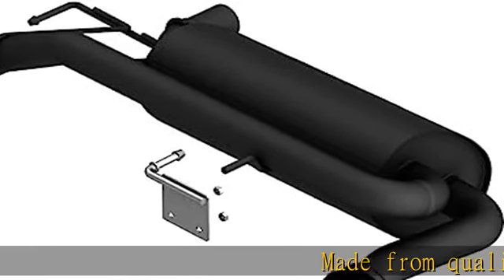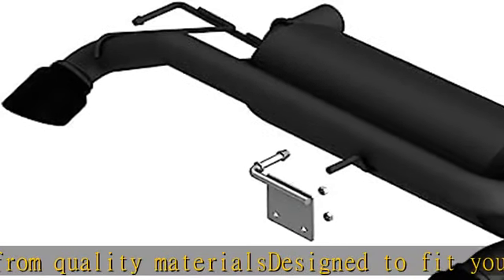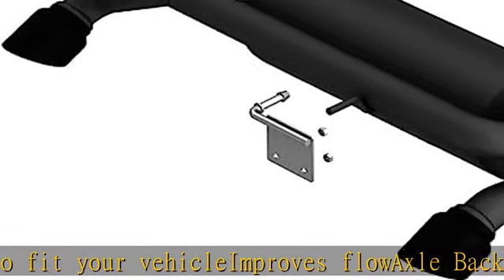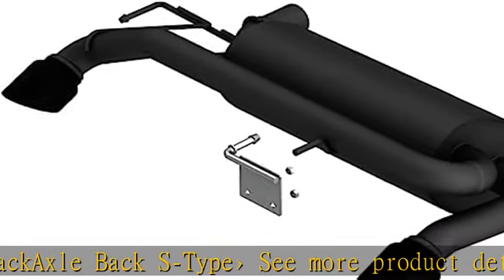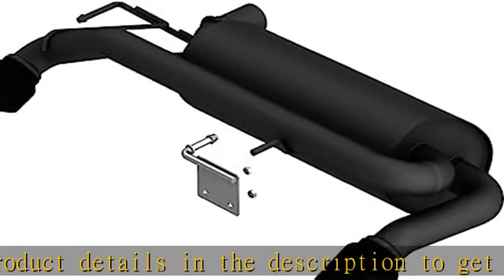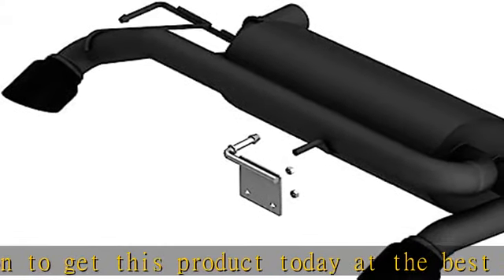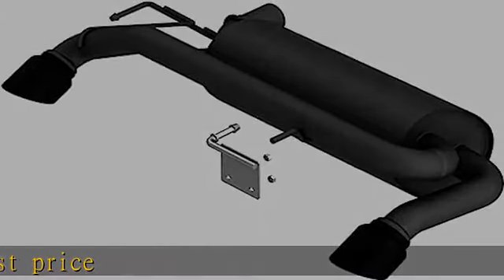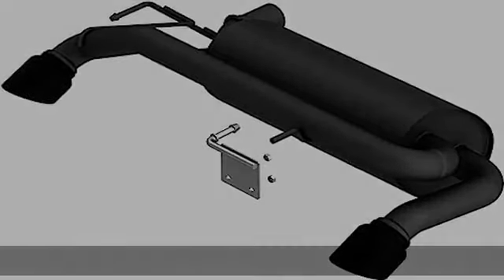Borla - 21-22 Ford Bronco 2.7L V6 4WD S-Type Axle Back Exhaust w/Black Coated Tips (11977CB)